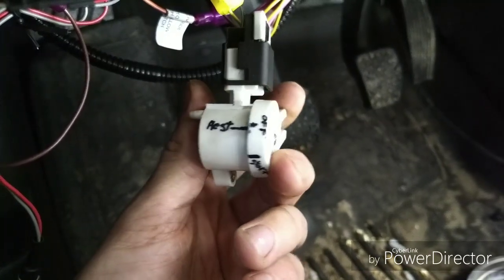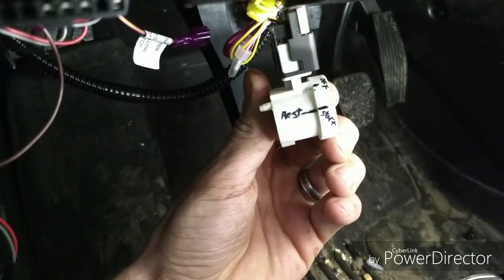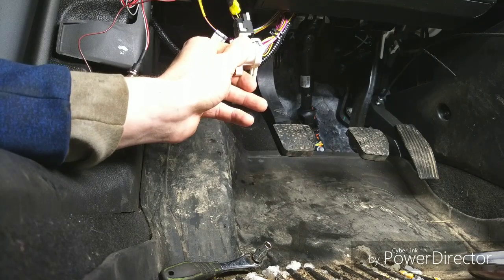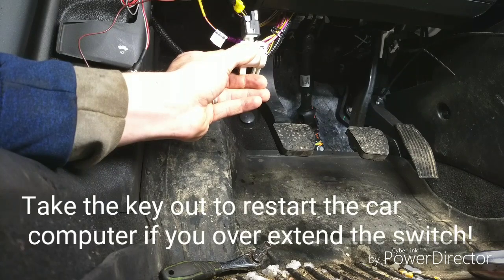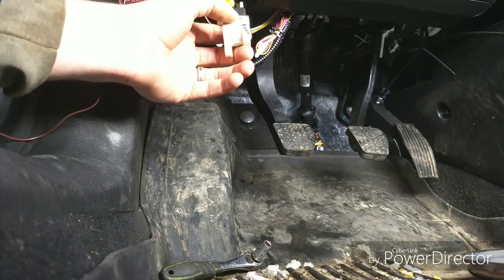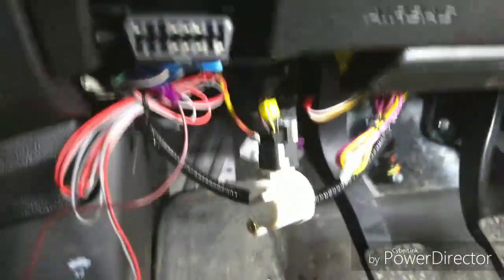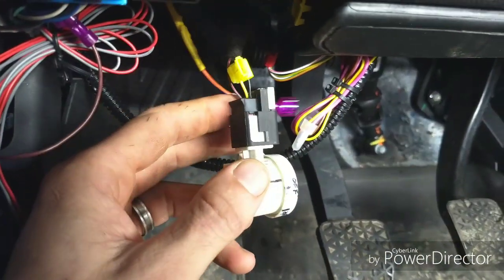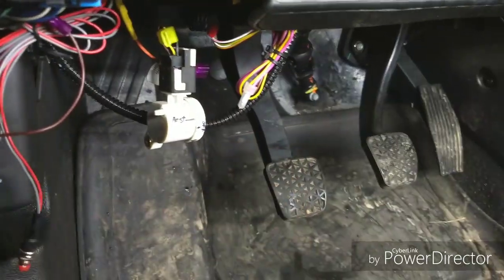Clutch switch Chevy Cruze/ how it works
In my attempts of hooking up a remote start system on my Cruze I found it useful to know how the clutch switch works!calebgibbsavenue

0:00 Understanding the position of switch.
0:41 Demonstration of the switch proper position.
2:03 What the switch actually represents.
2:34 my final thoughts.

Give me a 👍for if it was helpful... If you want me to Ring you when I post more content you have to Smash THE BELL((🔔))  I always forget.

And my big question was where the main wire was...
It was the big yellow wire.

Part number
13597418
N5 26C